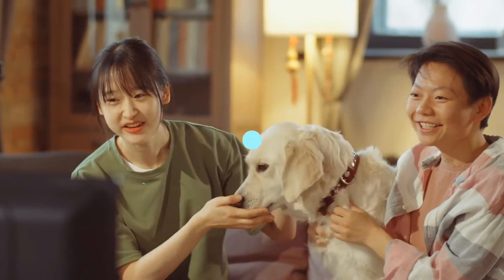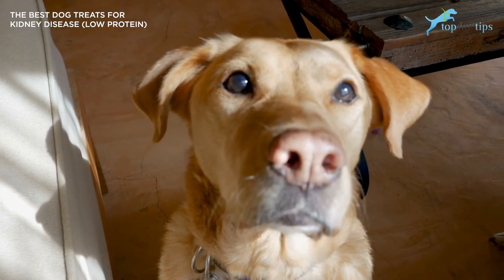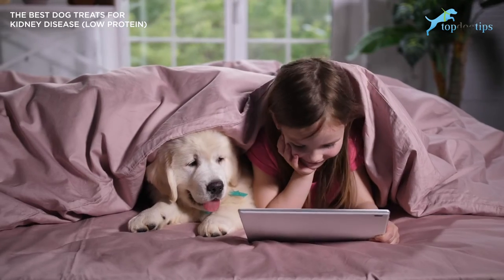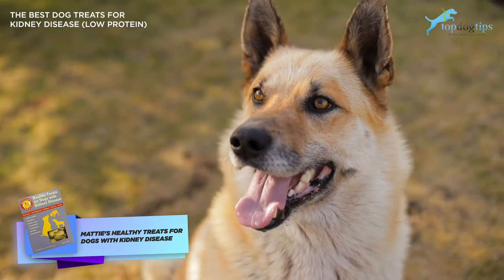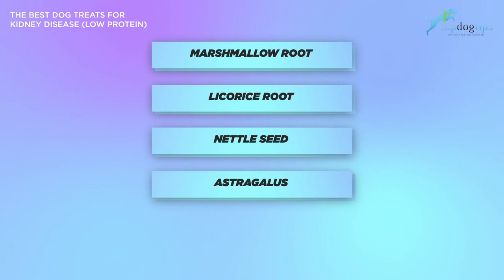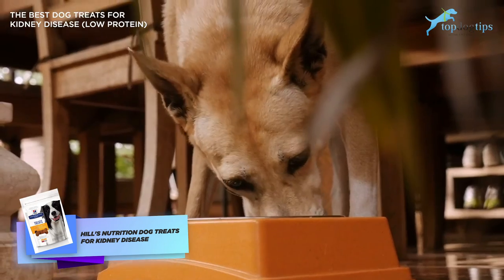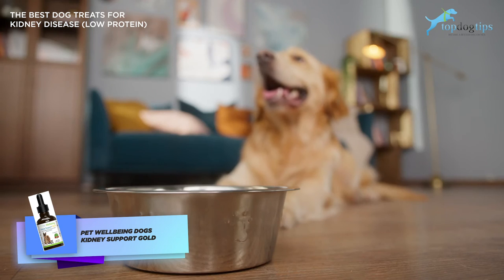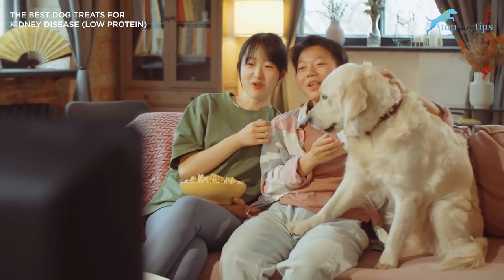The Best Dog Treats for Kidney Disease Low Protein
Today we will go over the best dog treats for kidney disease for your dog. Most if not all of these treats are low in their protein

1. Mattie's Healthy Treats for Dogs with Kidney Disease

3. Hill's Nutrition Dog Treats for Kidney Disease

4. Raw Paws Natural Sweet Potato Low Protein Dog Treats

5. Pet Wellbeing Dogs Kidney Support Gold

6. Lexelium Kidney and Liver Support Supplement for Dogs